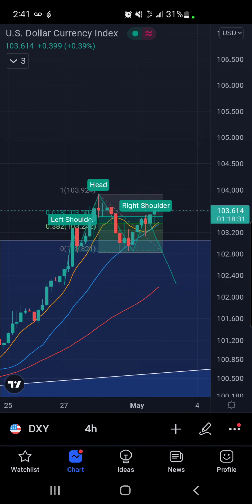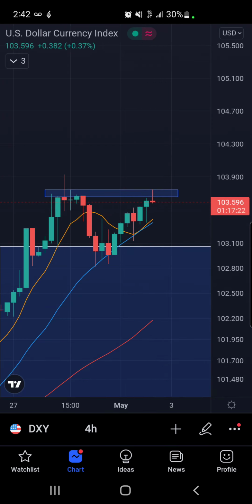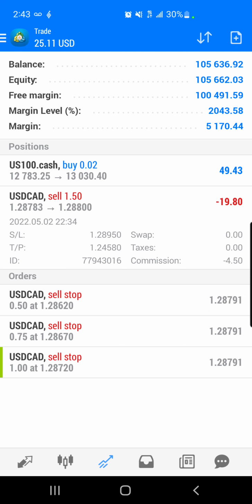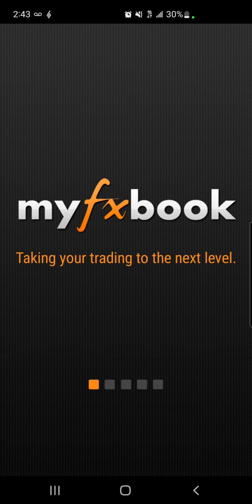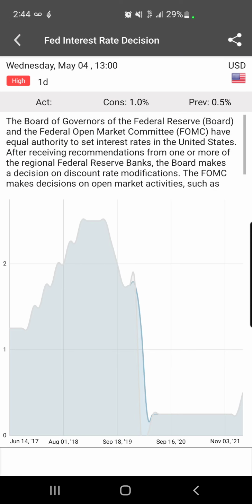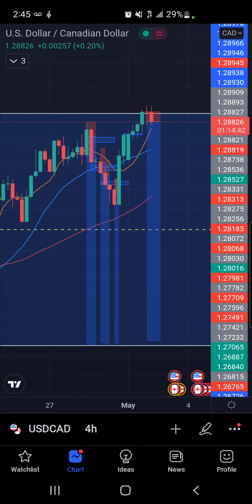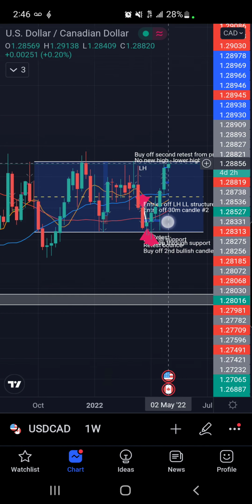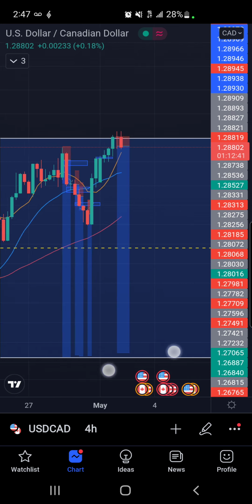Dollar @ 103 ++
USDCAD DXY US dollar firming up in wale of stagflation I've been screaming about over the last year.. Oil back over 105.00 and USD @ 103.00 is cause for concern.

Usdcad - structure channel pattern @ resistance with price action evening star- 👀 20:1 rr scaling in